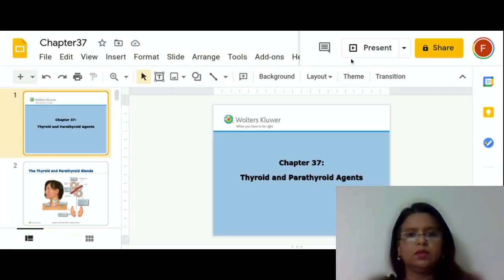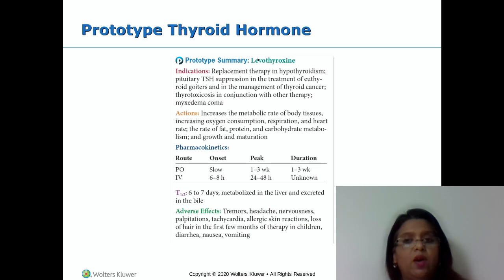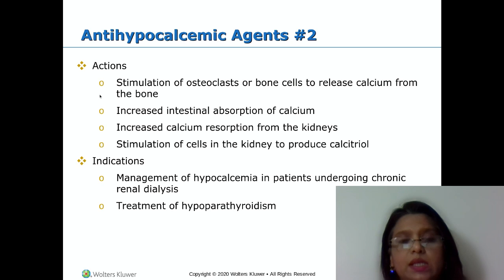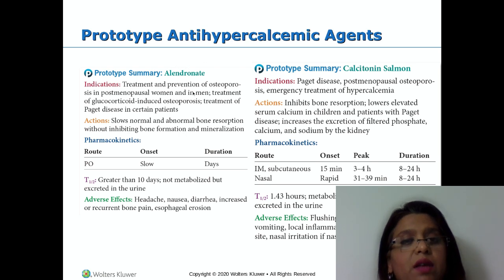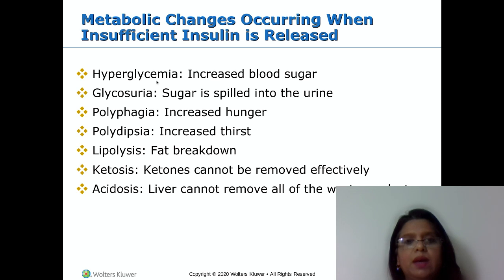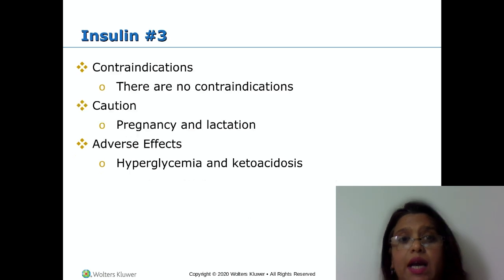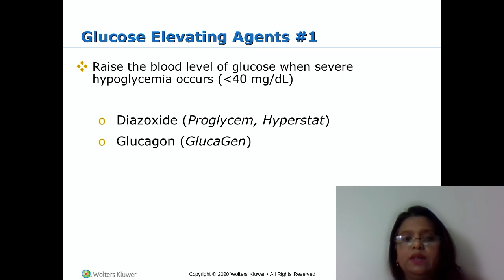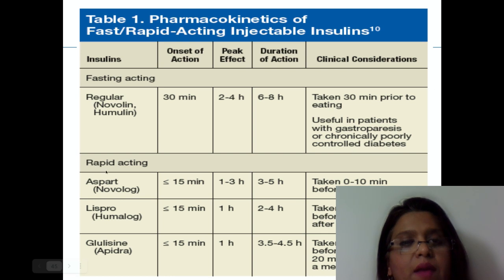Tue Mar 30 2021 11 01 02 PM